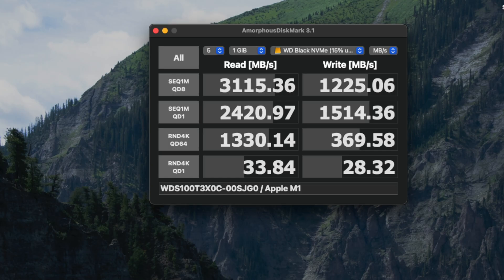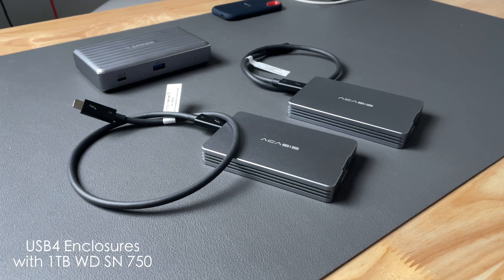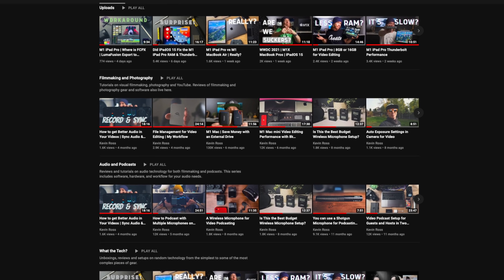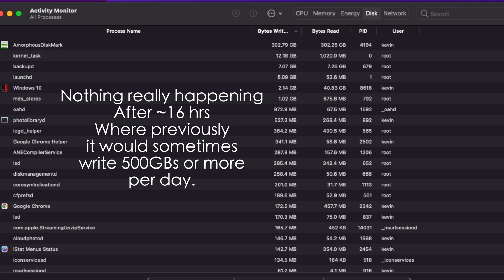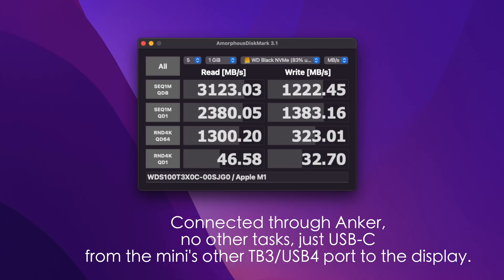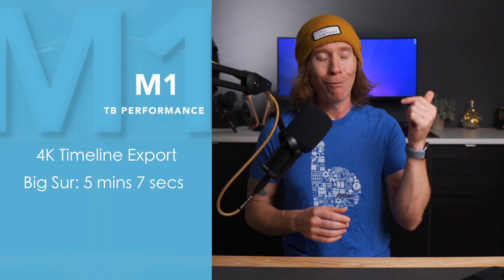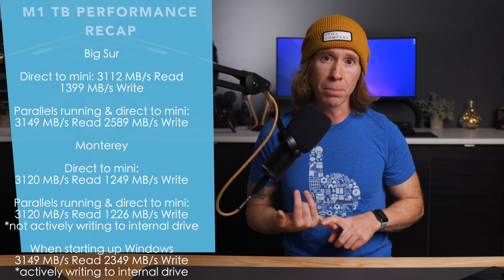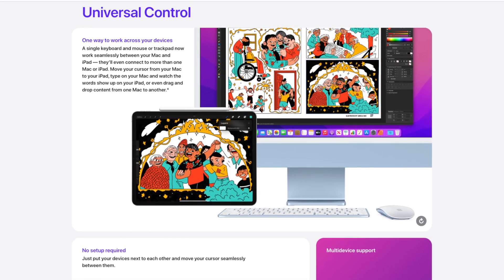Did MacOS Monterey Fix the M1 Mac Thunderbolt Performance?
Did MacOS Monterey fix the M1 Mac Thunderbolt performance. In this review of the M1 Mac Mini, MacOS Monterey, a USB 4 NVMe enclosure and the Thunderbolt 4 Hub/dock from Anker I provide you with some benchmarks and data on whether this update has fixed the Thunderbolt speeds.

Whether the M1 Mac mini, MacBook Air, MacBook Pro, and even the M1 iPad Pro, the thunderbolt speeds seem to have a bottleneck whether this is hardware related or a combination of hardware and the communication protocol.

Intro & Hardware: 0:00
Benchmarks on Big Sur: 01:05
Benchmarks on Monterey: 02:15
Video Editing Benchmarks: 04:43
Summary: 05:20
Additional Summary & Results: 06:15

Gear mentioned in this Video:
Anker Mini Dock (Amazon)
TB3 Enclosure (Amazon)
USB Enclosure (Amazon)
WD SSD (gen 3 option) (Amazon)
The SanDisk Extreme I tested (T00-G25) (Amazon)
Broadcast Microphone (Q9U) (Amazon)

Additional M1 Peripherals:

The Monitor (Amazon)

Send Mail & Packages to:
Kevin Ross
4845 Pearl E. Cir. STE 101